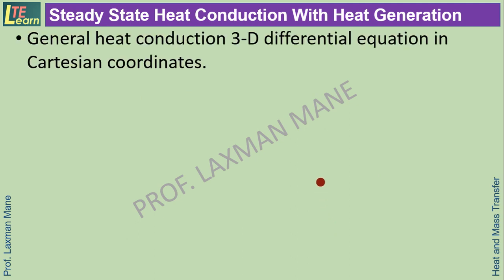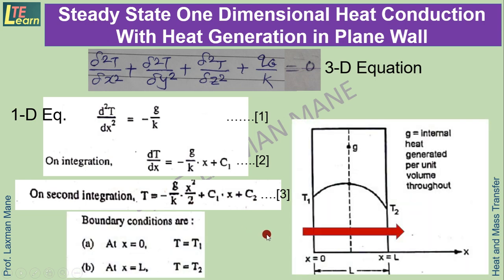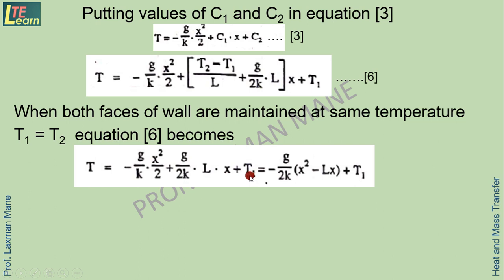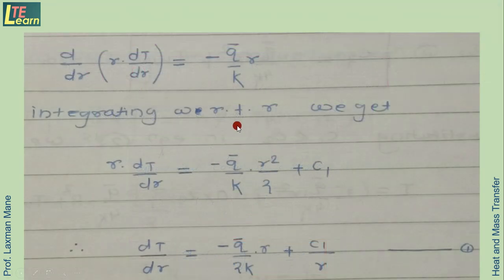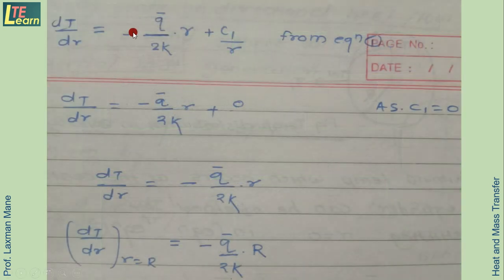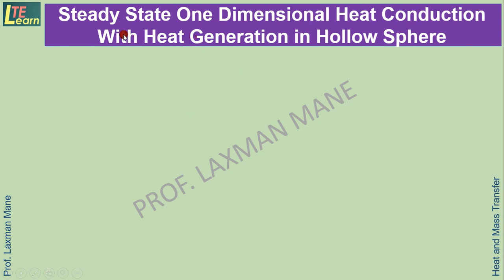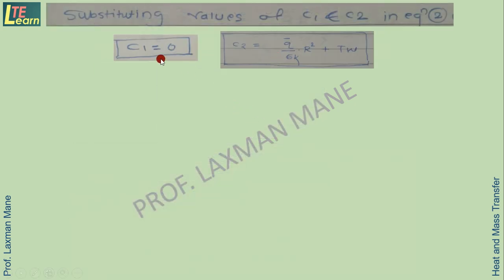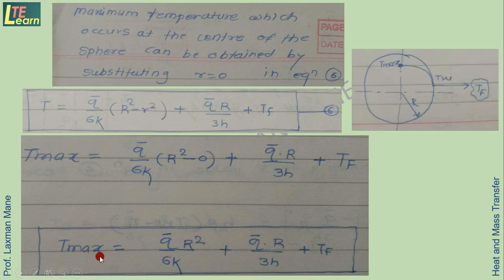Steady State Heat Conduction With Internal Heat Generation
This video session  is prepared  to make the students conversant with S